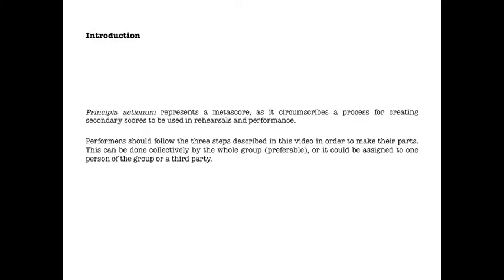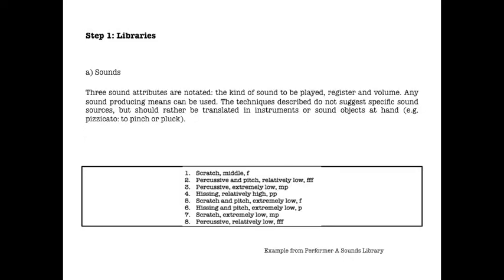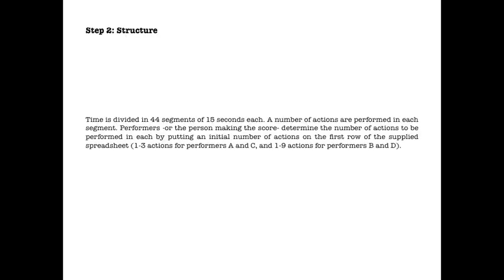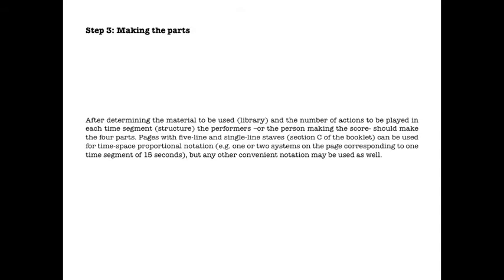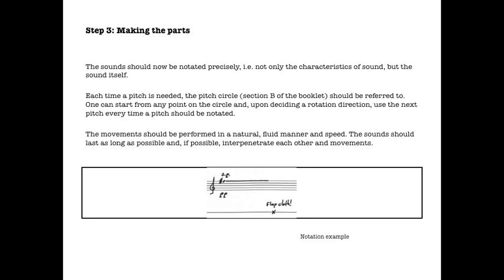Principia Actionum I - Vassilis Chatzimakris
Score consisting of a video tutorial, a booklet and a spreadsheet.

Principia actionum I has been one of the winning compositions of AUT's Open Call 2014: [Open Scores]. Exhibition of the score and premiere by Apartment House Ensemble in Aarhus and Copenhagen, Denmark, January 2015.

Voice-over by James Saunders.